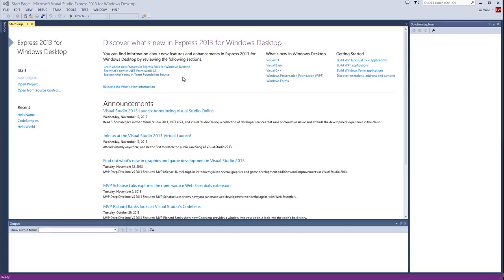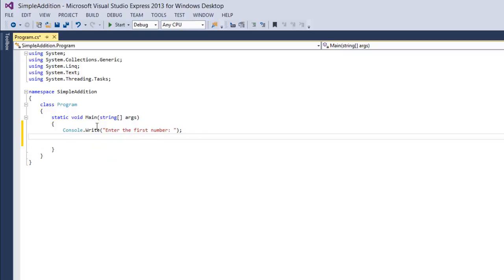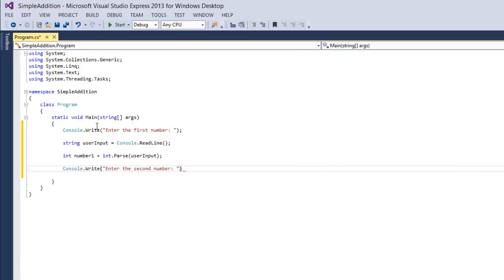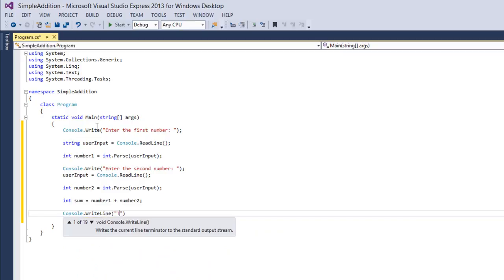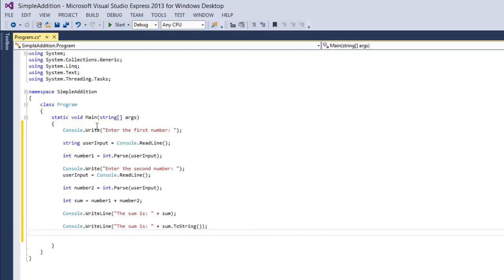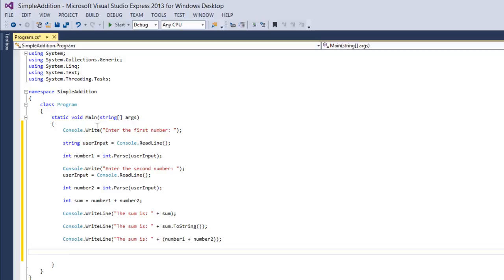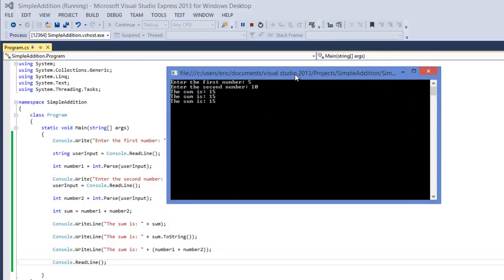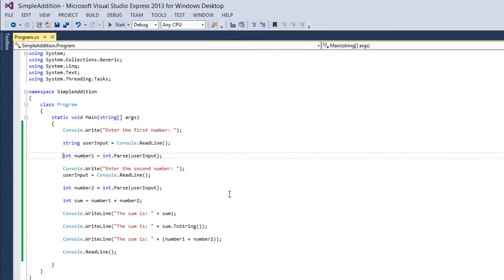010 Simple Addition Demo